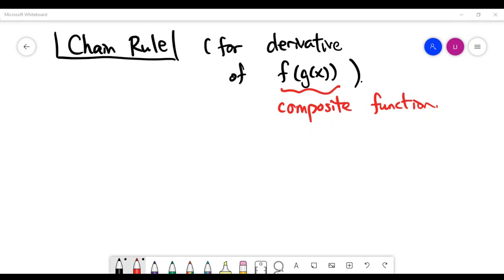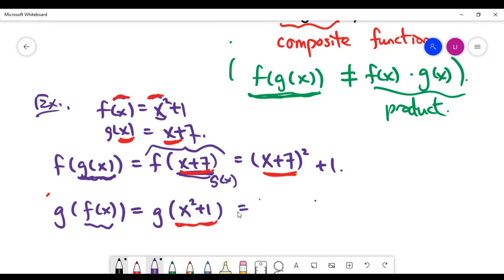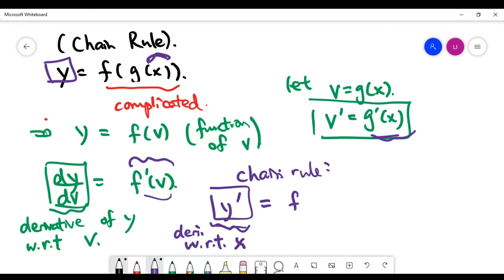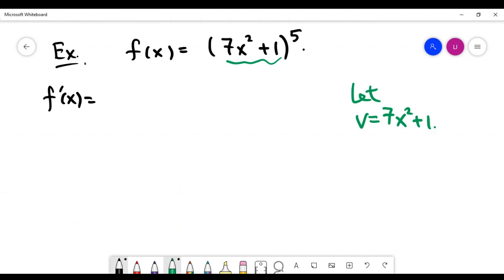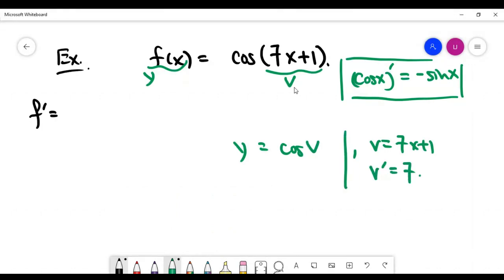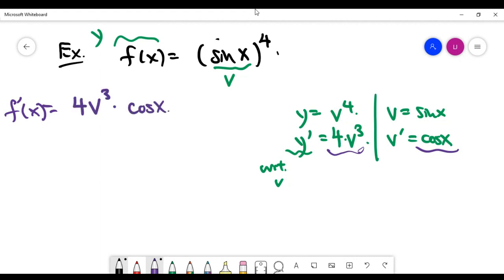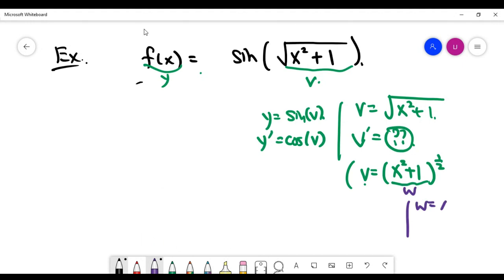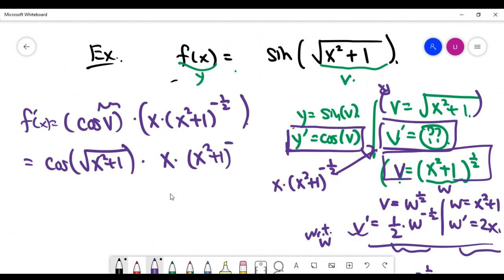Calculus: Finding derivatives (chain rule)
We introduce the chain rule in differentiation. It is one of the most important rules in differentiation. We do a few exercises by using this rule.